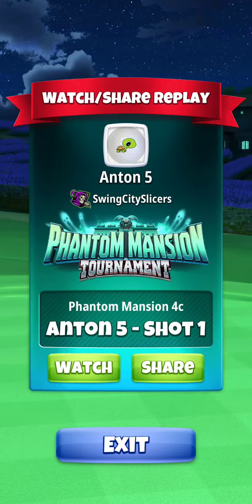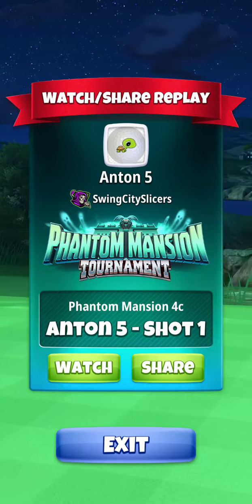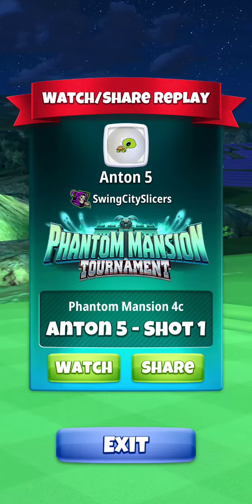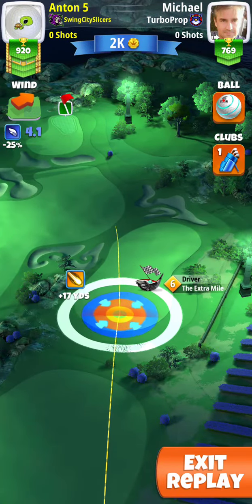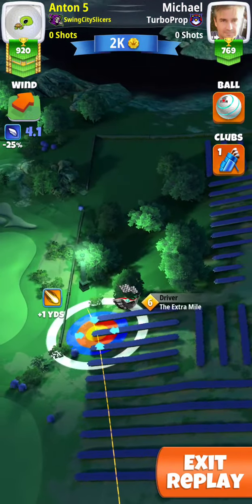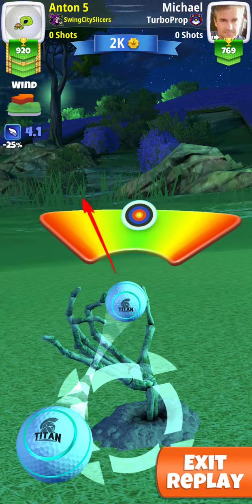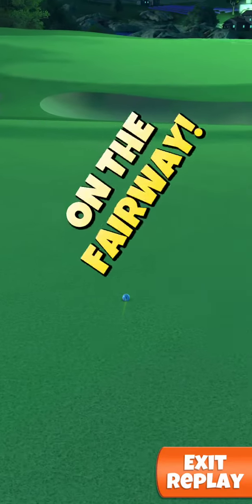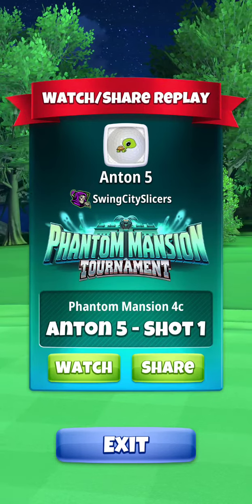GOLF CLASH - Phantom Mansion - Hole 5 (Rookie)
ELEVATIONS - Shot 1: Power Hook, no wind adjustment - 14 ring hook, Shot 2: -5% (Mid)